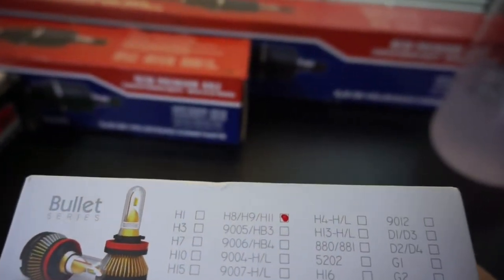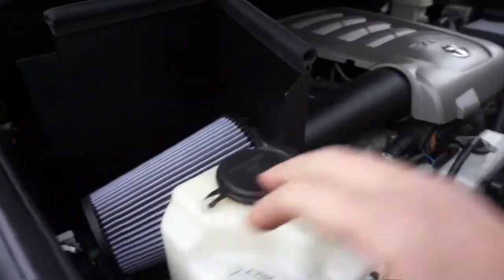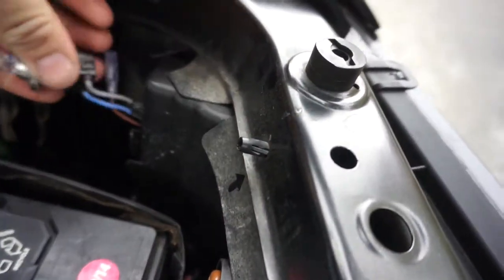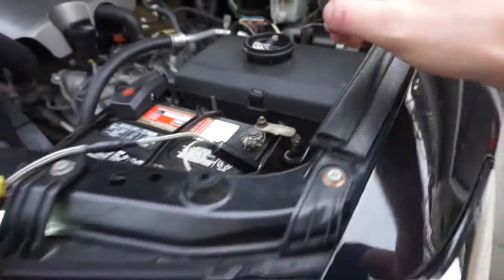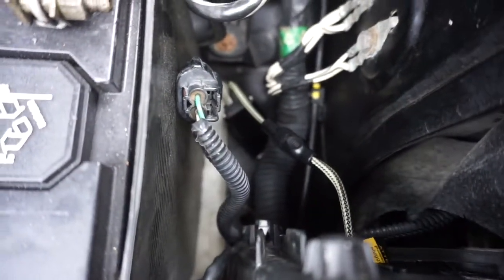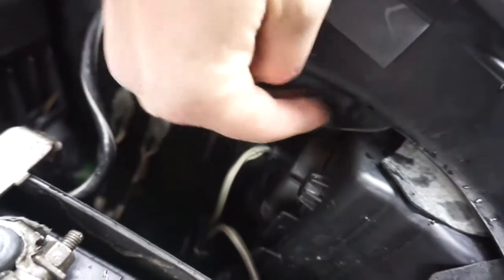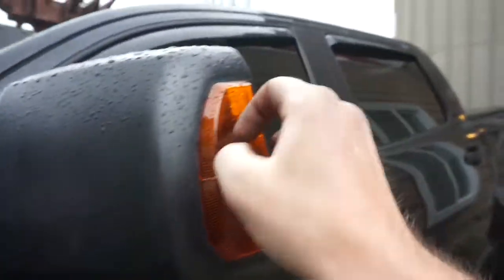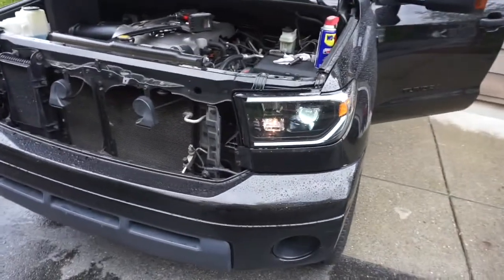How To Install Toyota Tundra LED Headlights!